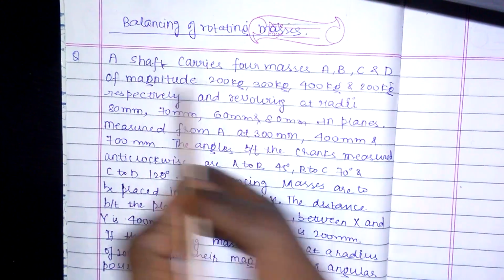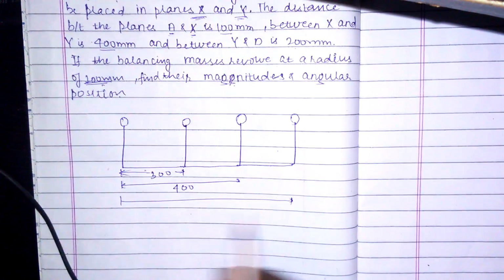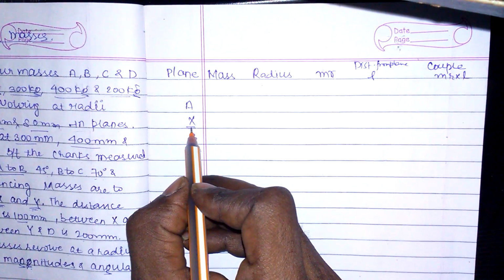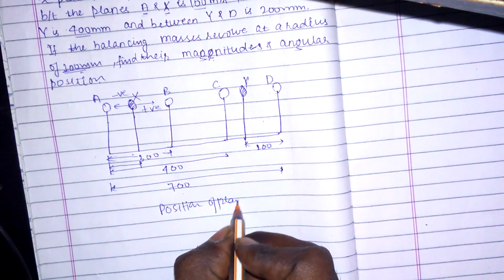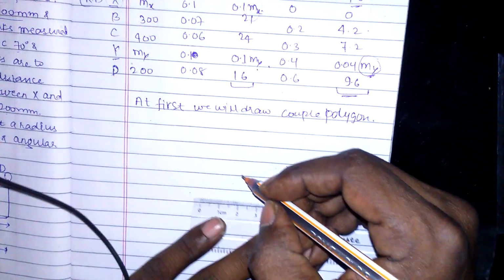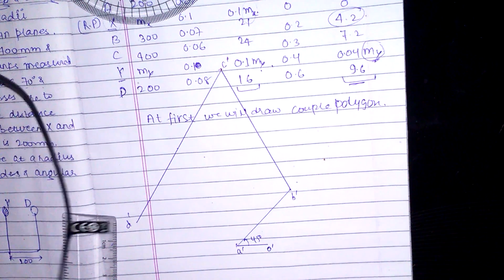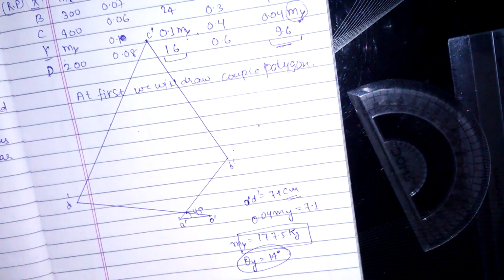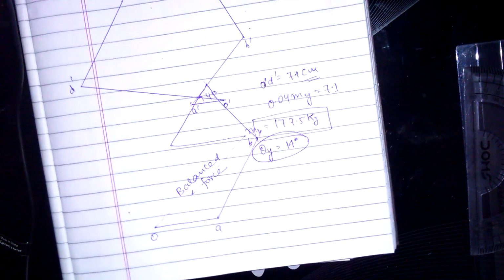Numerical on balancing of rotating masses